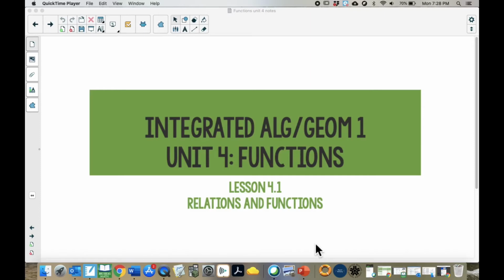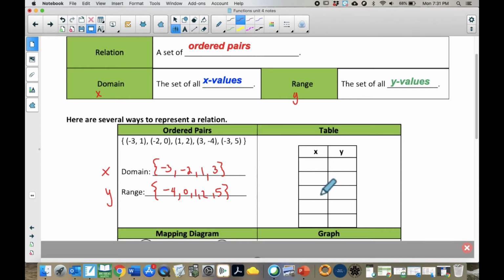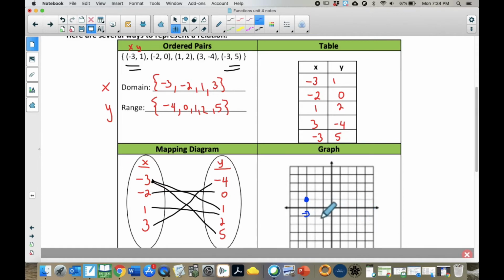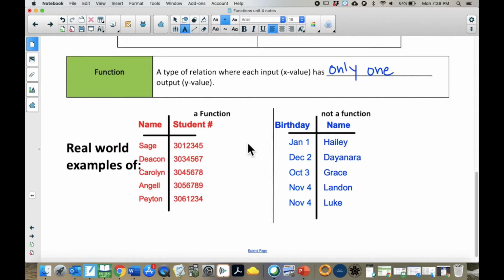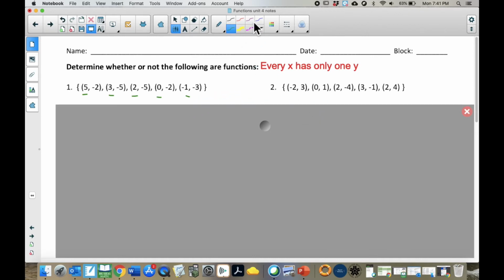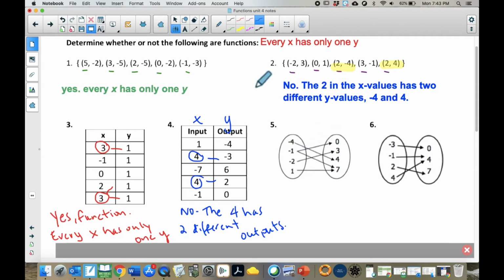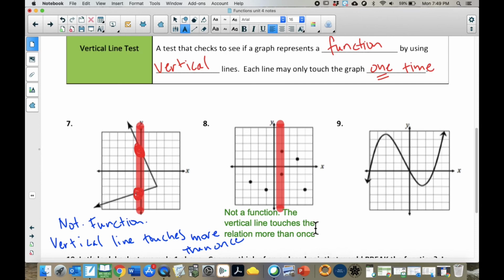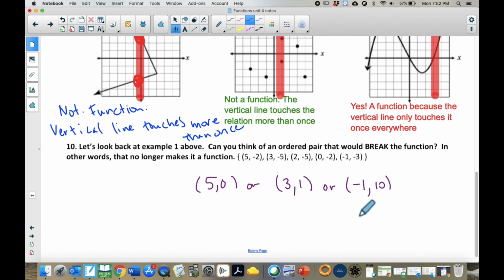4 1 Relations and Functions